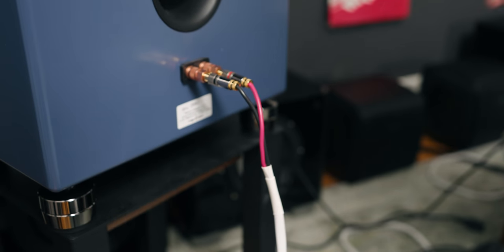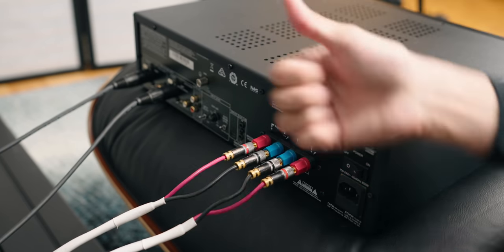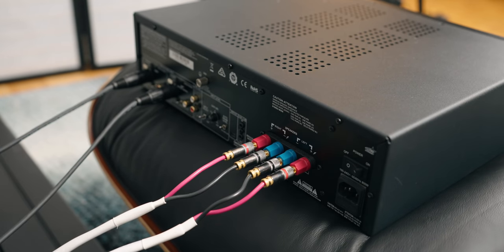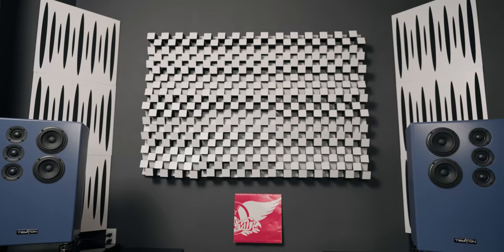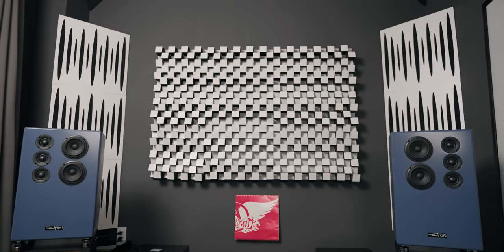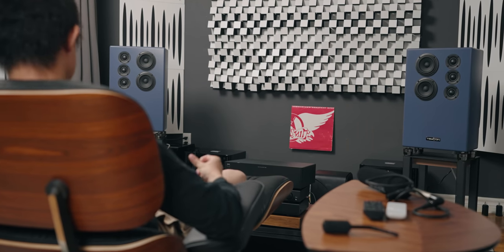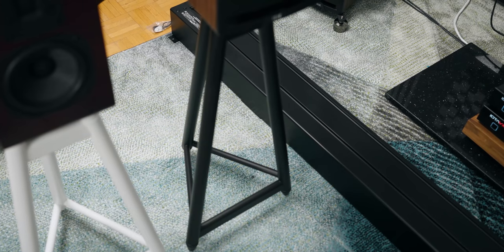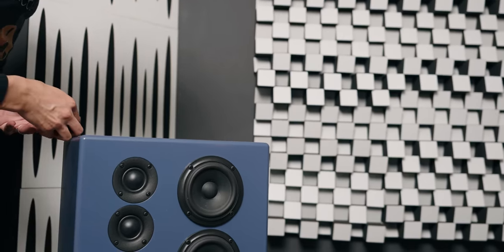TIPS to getting PERFECT Center Imaging With Your Speakers !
How to get great center imaging for audiophile speakers ?